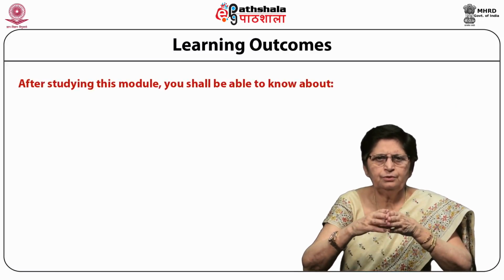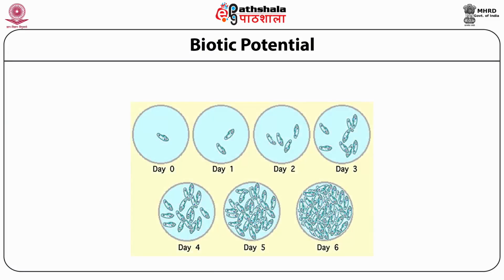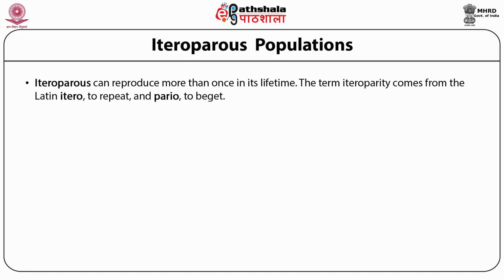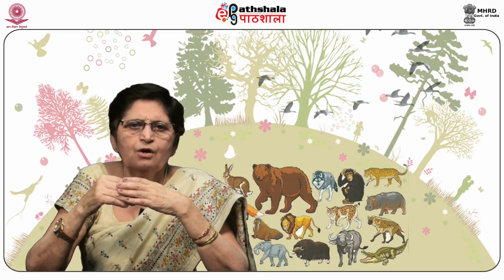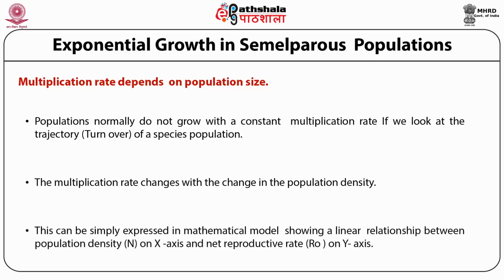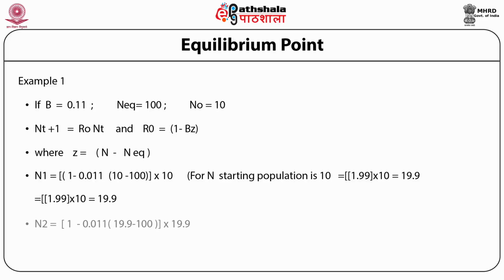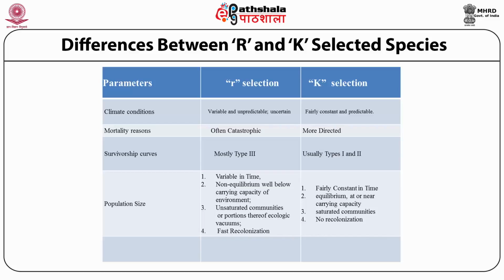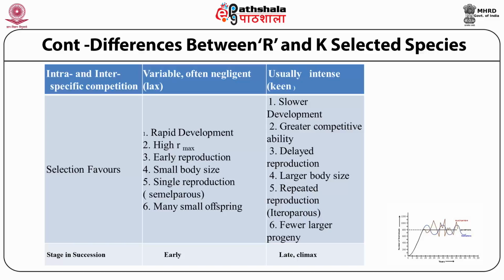Population growth(ZOO)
Subject:Zoology